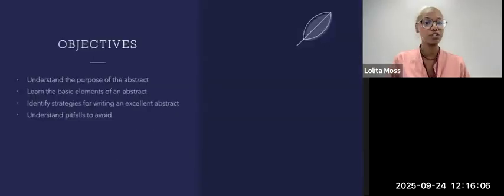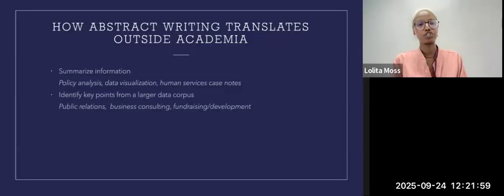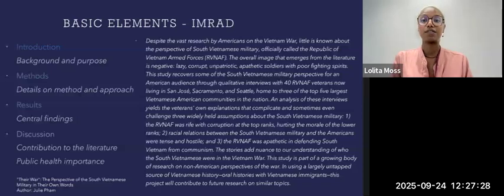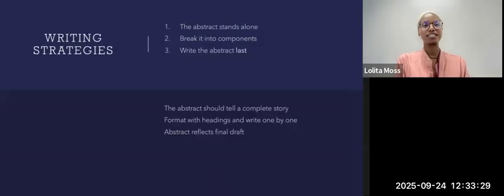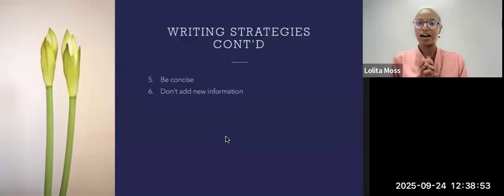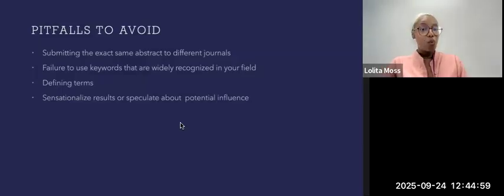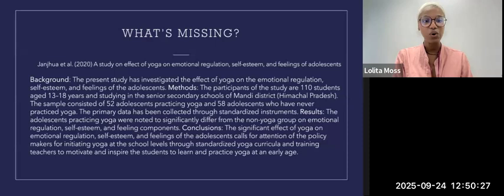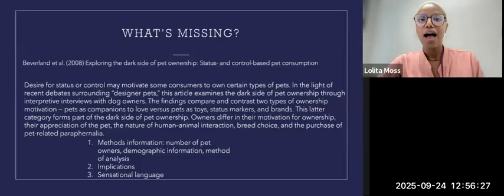Abstract Writing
Master the art of crafting concise and compelling abstracts. Learn how to distill your research into a clear and engaging summary that highlights the significance and scope of your work, making it accessible and appealing to your audience.